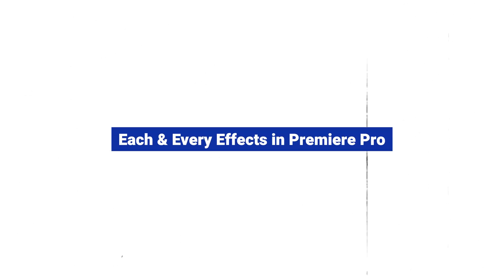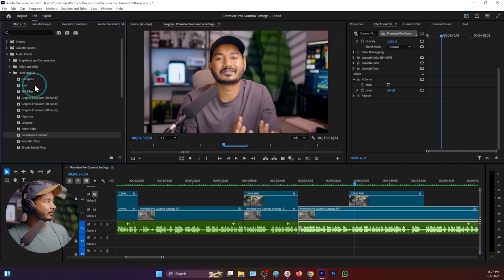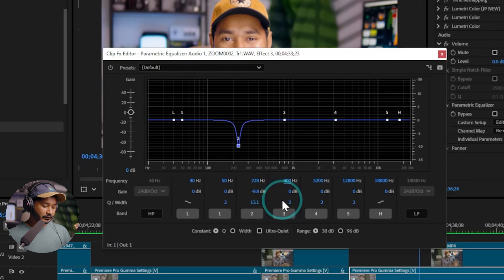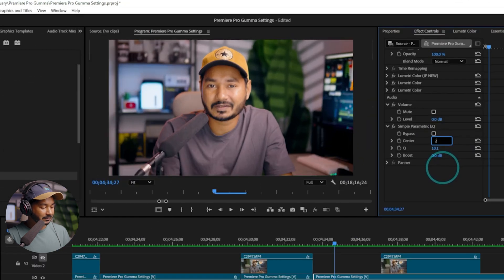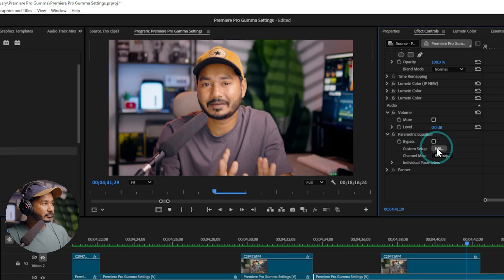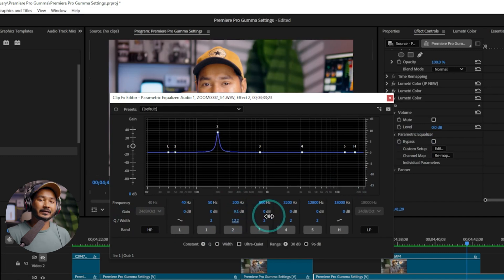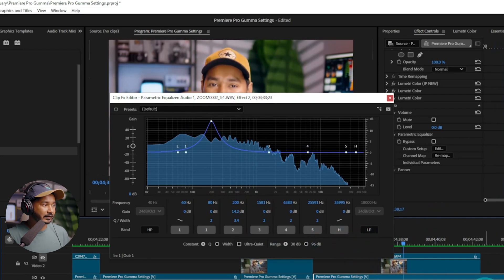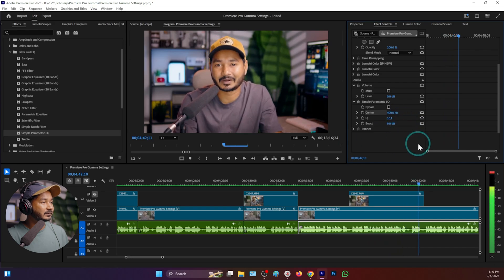How to Use Simple Parametric EQ in Premiere Pro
Today I'll show you how to use Simple Parametric EQ in Adobe Premiere Pro and how that effect works.